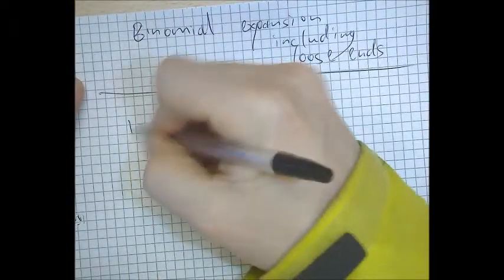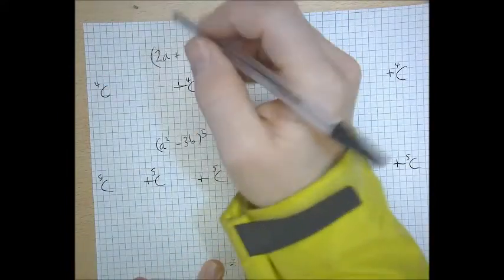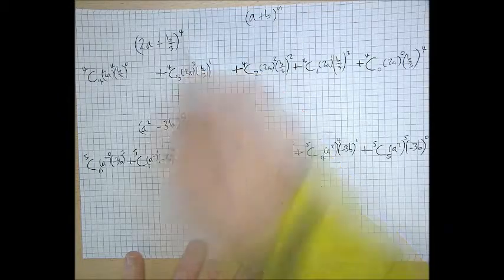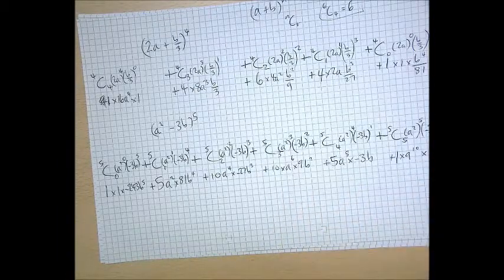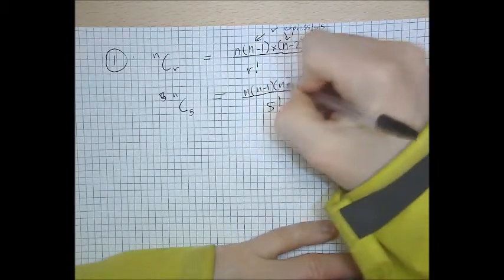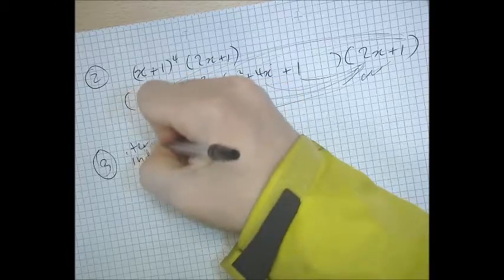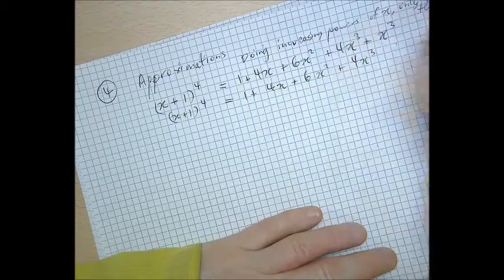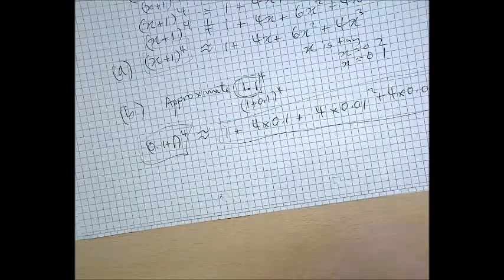Binomial expansion including loose ends